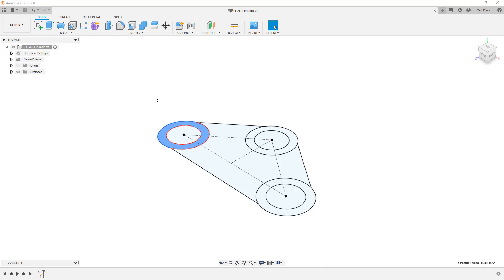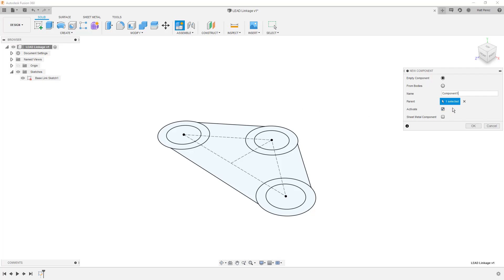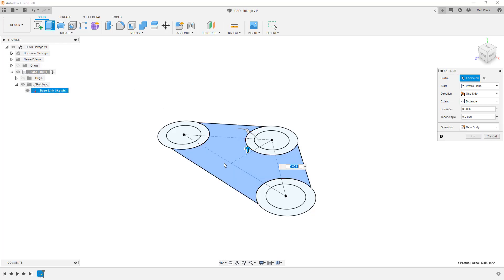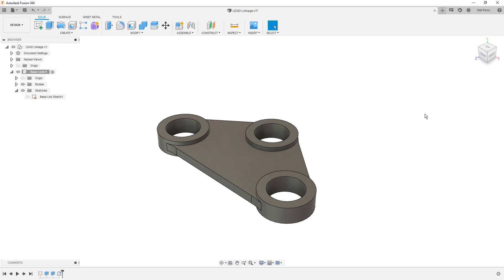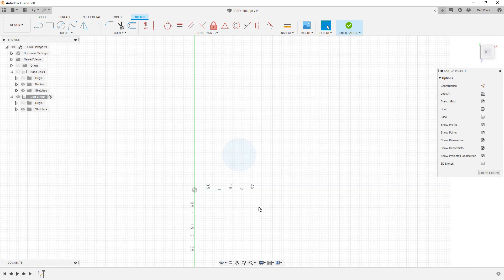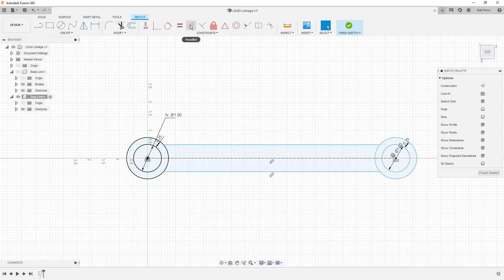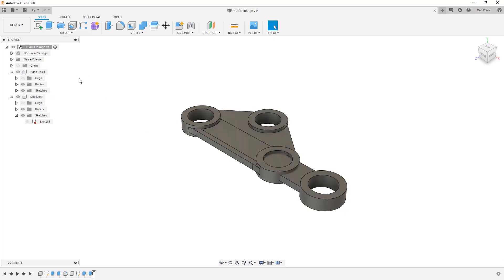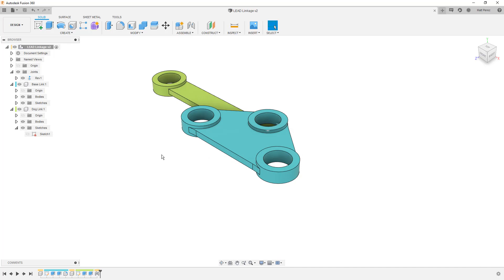Intro to Fusion 360 - Part 9: Creating Linkage Parts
In this video we carry our 2D sketch design into 3D defining the solid geometry for our linkage.